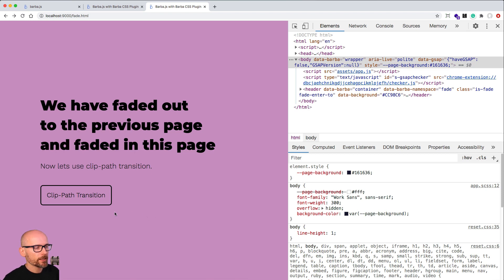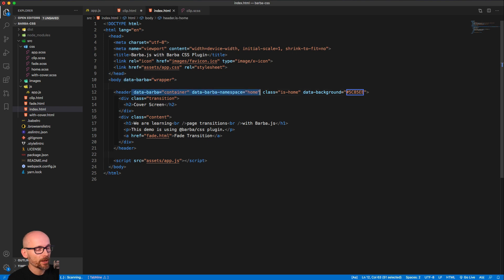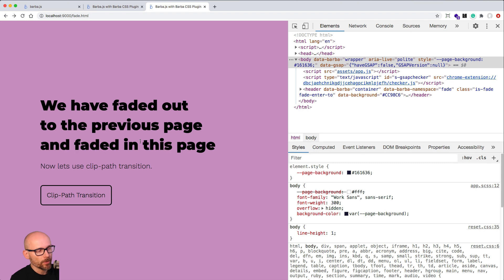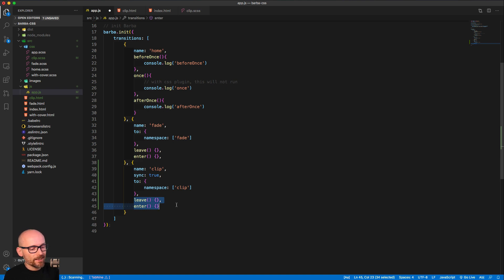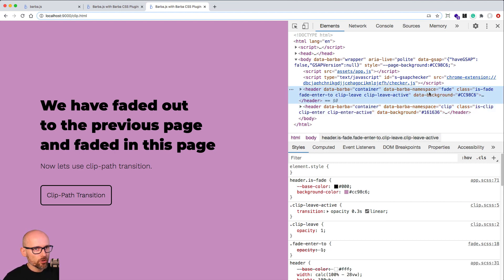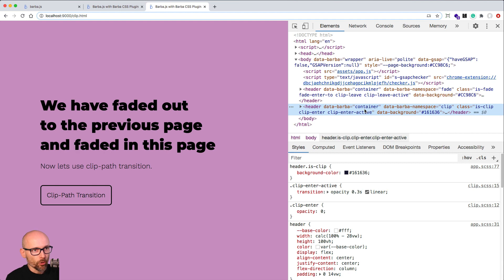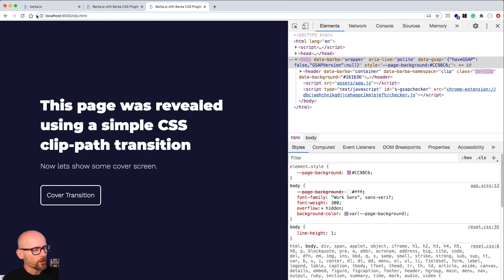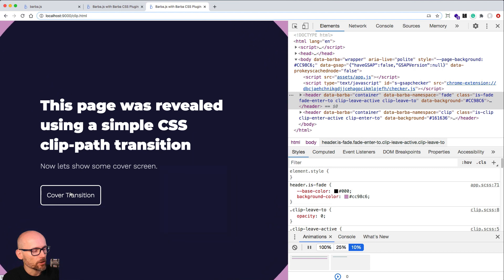Barba.js Sync Option - 05. CSS clip-path page transition tutorial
Learn how to use the sync option to see both the leaving and the entering container on the page.

We will create a simple clip-path page transition.

Related Courses